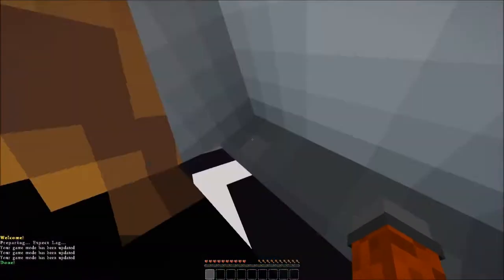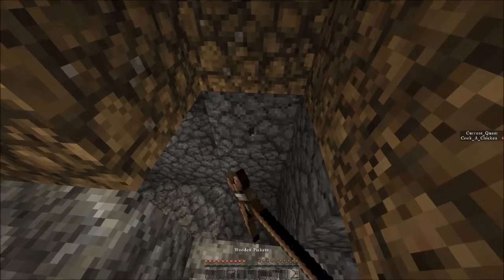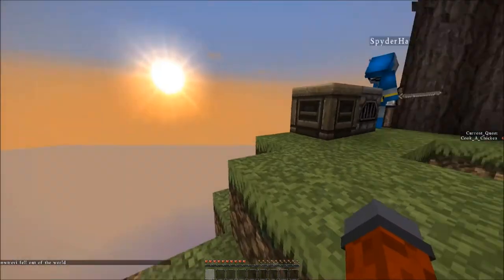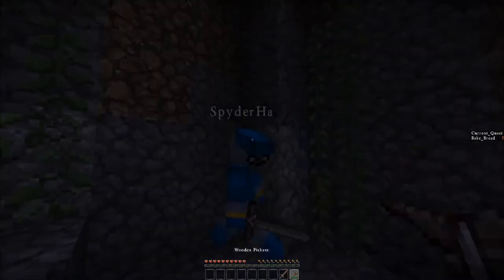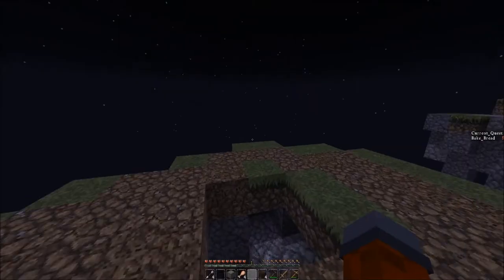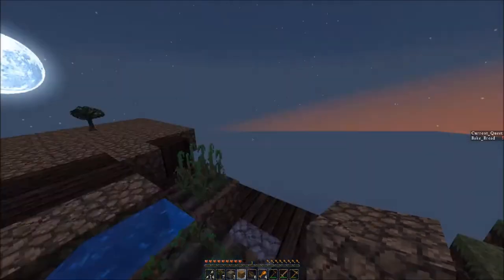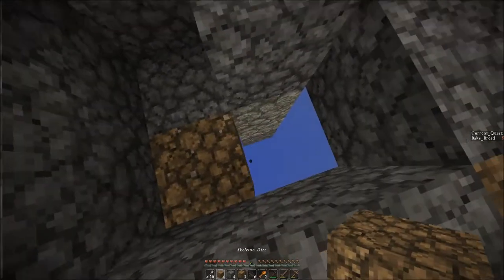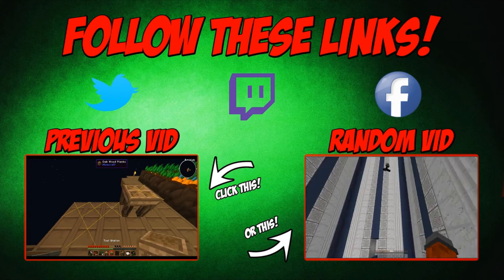Skygrind Ep 1 w/ Robbie and Stevie - FailGrind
Whaddup guys, here with Robbie and Stevie again for some more minecraft shenanigans.